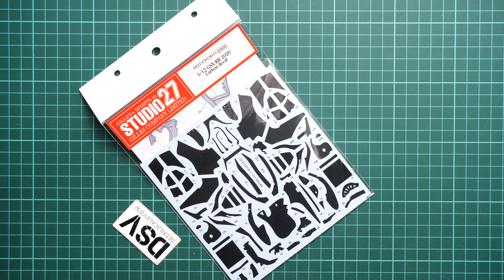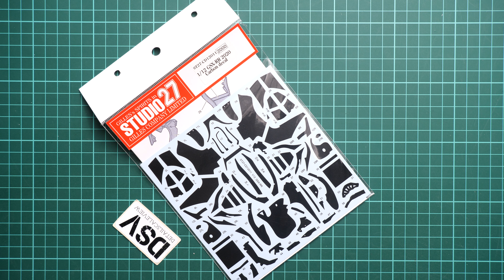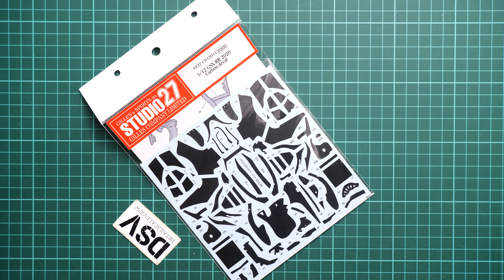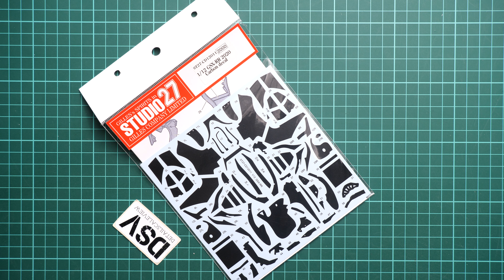Studio27 1/12 Suzuki GSX-RR Carbon Decals (CD12011) Review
This time we have a chance to check fresh accessory from Studio27. It should be handy for a nice carbon details on your Suzuki GSX-RR model made by Tamiya.
Let's open this package and take a closer look together.